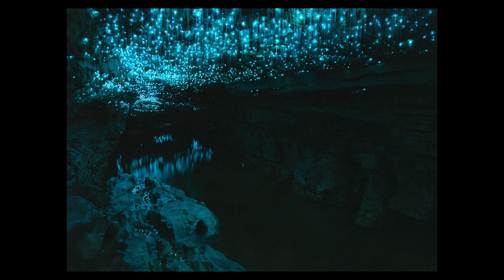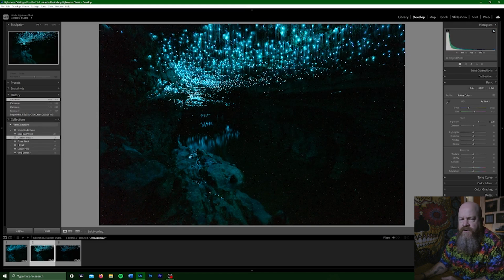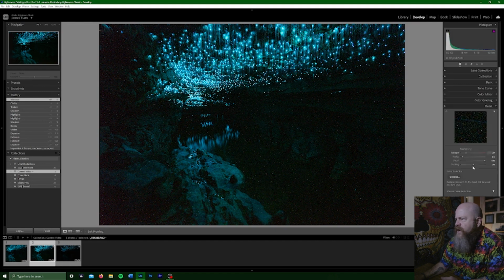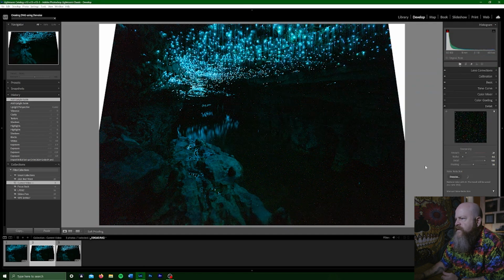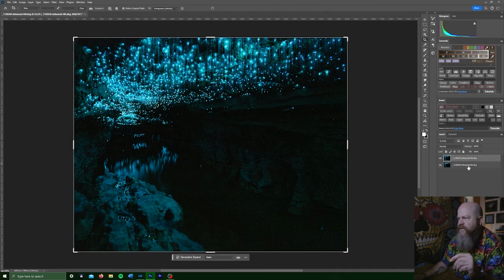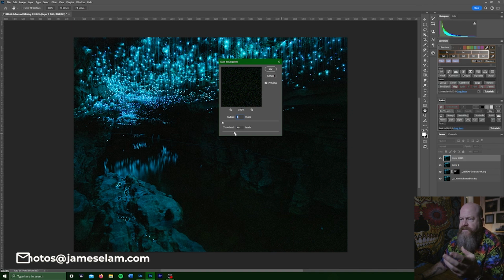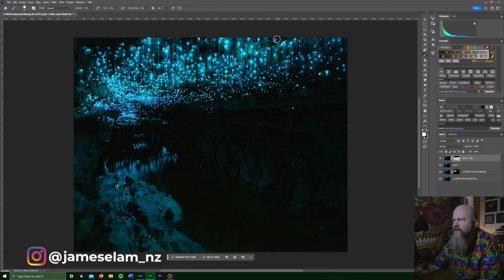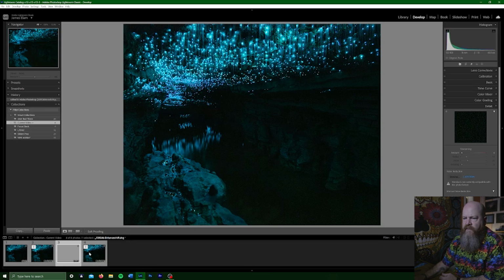Editing Out Hot Pixels Using Photoshop's Dust & Scratches Filter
In this video, I go through my process for editing out hot pixels found in dark, long exposure, high ISO images. The image used is from the Spellbound cave in the Waitomo area of the North Island of New Zealand. It's a very dark environment with thousands of glowworms along the ceiling of the cave.

0:00 Intro
1:17 Hot Pixels
1:55 Processing in Lightroom
8:15 Editing in Photoshop
9:49 Dust & Scratches Filter
14:54 Finished Image & Outro

Panasonic Lumix S1R
Panasonic Lumix S5
Sigma 24-70 f/2.8 Art